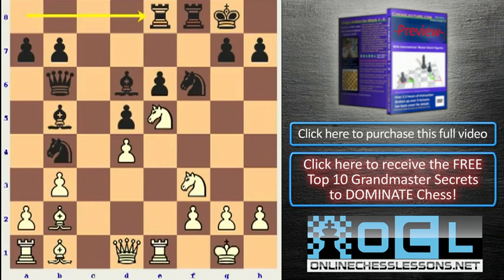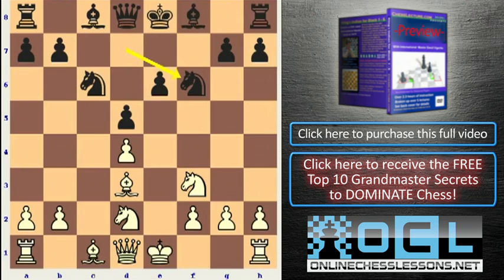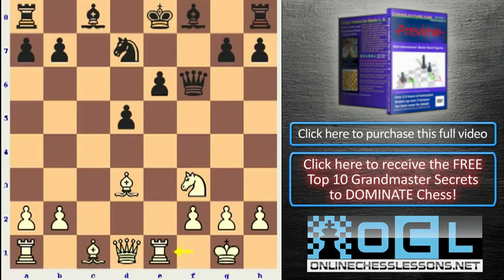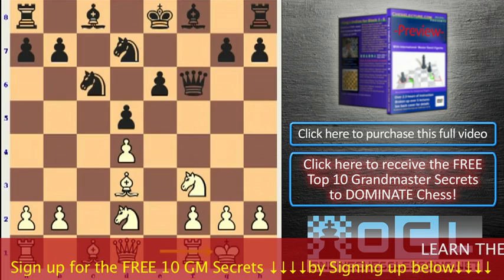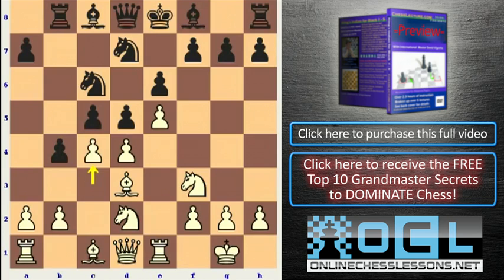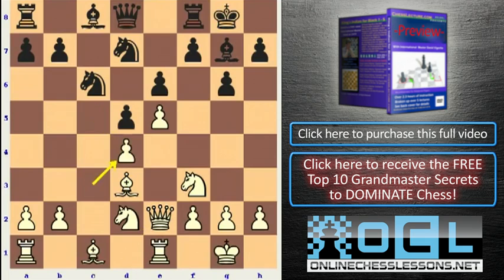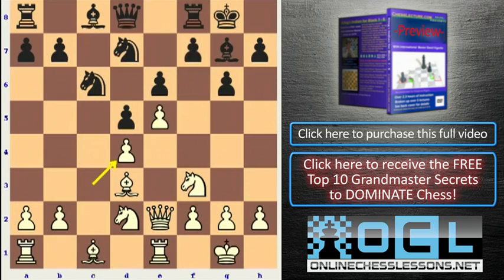The Tarrasch French Defense for White - GM Jesse Kraai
Is Tarrasch better than Winawer, practically, if the knight can then go to f3?

Creative moves can be played in The Tarrasch French Defense for White, and Jesse starts with examining a great piece sacrifice that would ‘liberate White’s discomfort’ in a popular and trendy line of the Tarrasch…g5 variation. The video is targeted toward advanced players and the main focus is about how the d2 knight can improve its position, but Jesse is also keen to show that keeping it on f3, supporting the other pieces, is better than sending it further in to attack at g5. There is also some nice variations of the ‘Greek Gift Style’ attack on h7.